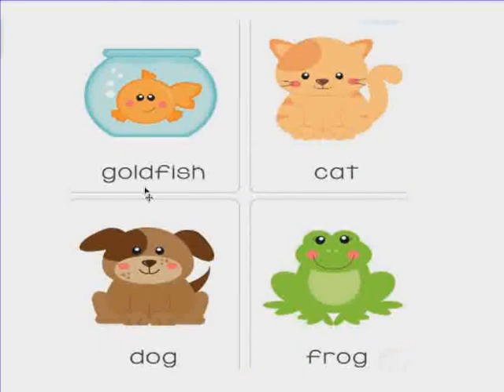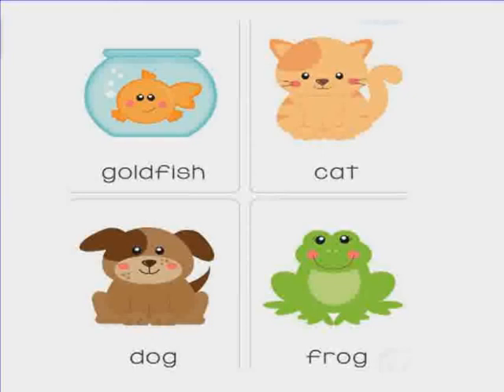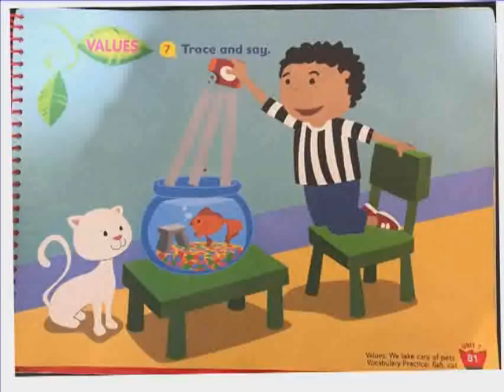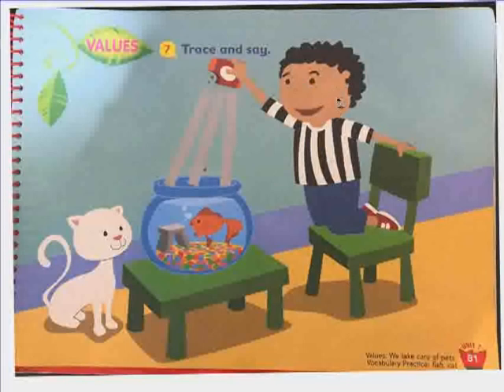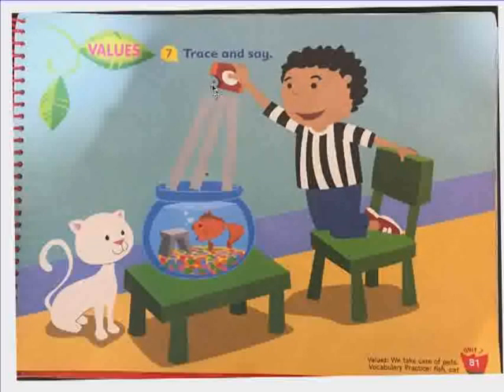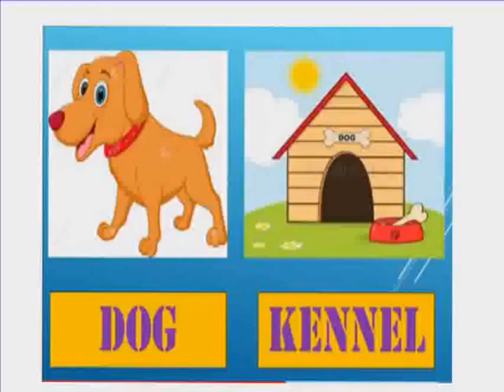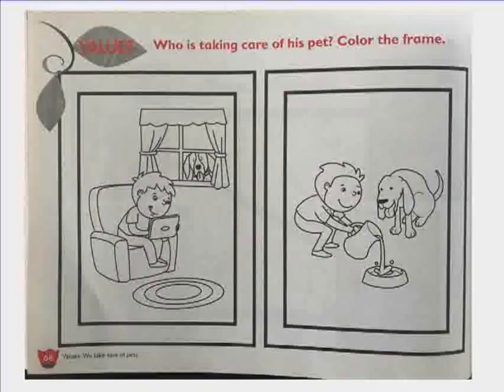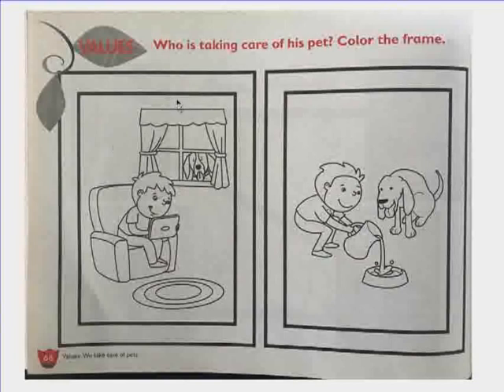KG1: Big Fun Book page 81 + workbook p 68 (Mrs. Cynthia) (June 9)